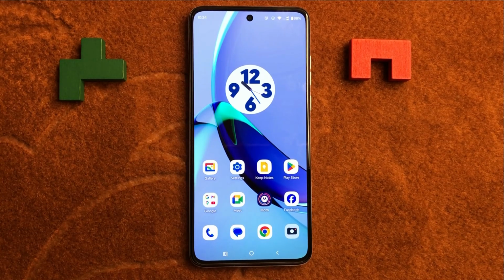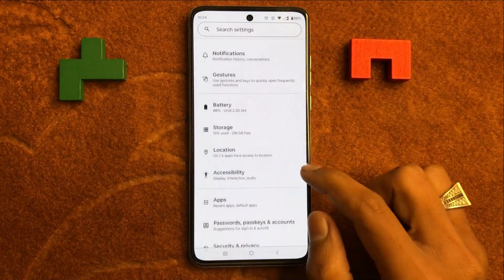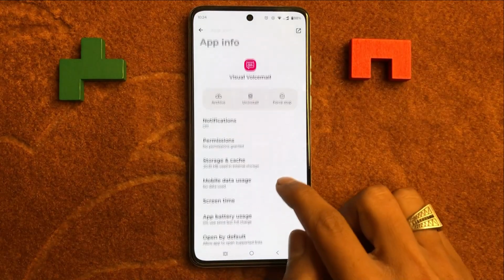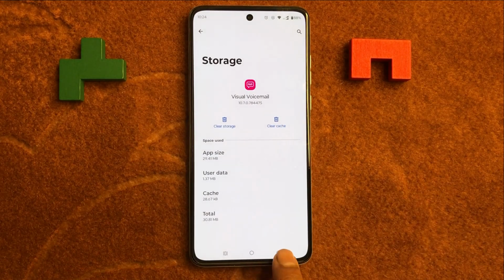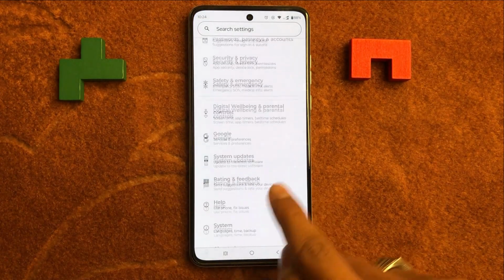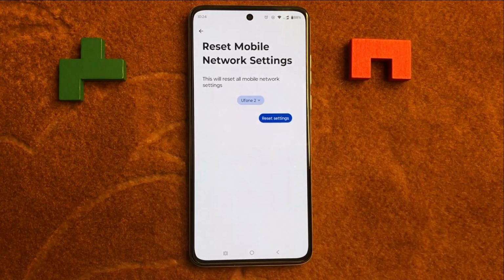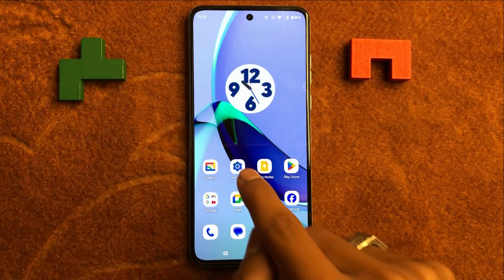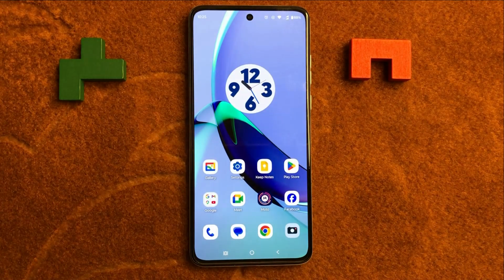How to fix voice mail not working Motorola Moto G Stylus (Easy Method)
How to fix voice mail not working Motorola Moto G Stylus